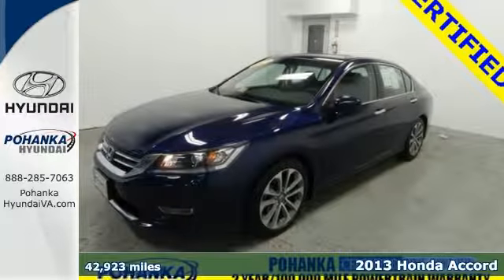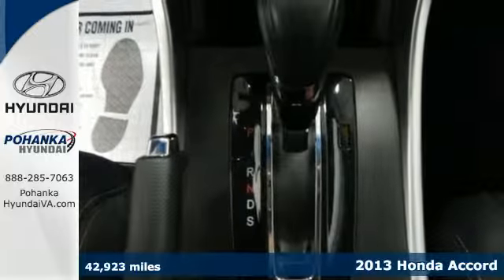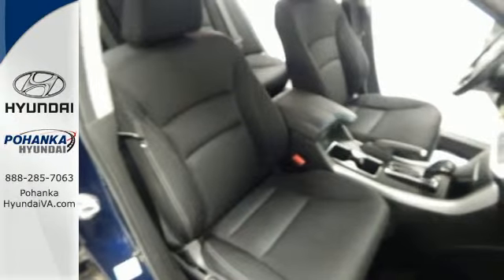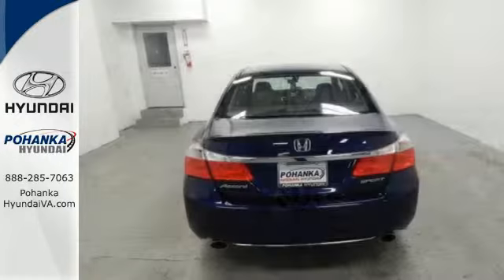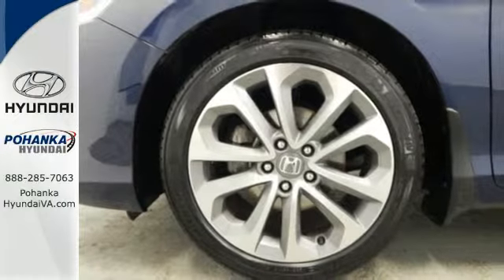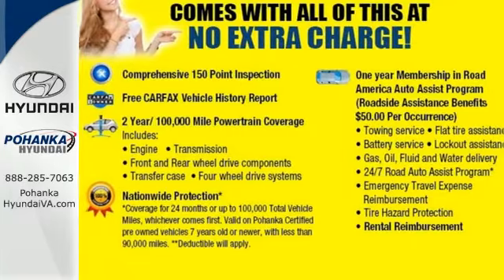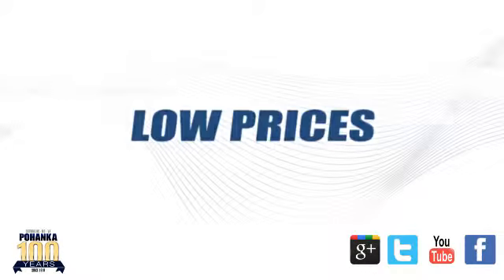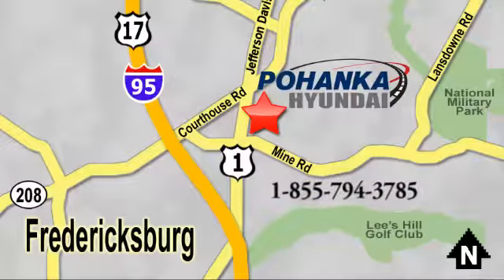Used 2013 Honda Accord Fredericksburg VA Richmond, VA HGH750965A - SOLD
Year: 2013
Make: Honda
Model: Accord
Trim: Sport
Engine: 2.4L I4 DOHC i-VTEC 16V
Transmission: CVT
Color: Blue
Interior: Ivory
Mileage: 42923
Stock #: HGH750965A
VIN: 1HGCR2F57DA018658
Ivory w/Cloth Seat Trim, ABS brakes, Alloy wheels, Driver door bin, Driver vanity mirror, Electronic Stability Control, Front dual zone A/C, Front reading lights, Illuminated entry, Low tire pressure warning, Overhead console, Passenger vanity mirror, Rear seat center armrest, Remote keyless entry, Tachometer, Telescoping steering wheel, Tilt steering wheel, Traction control, and Trip computer. brbrImagine yourself behind the wheel of this wonderful 2013 Honda Accord. Kiplinger's Personal Finance 'Best Values in New Cars 2013.' Score this terrific Accord at an outstanding price that you can easily afford! brbrWe make every effort to provide accurate information, please verify options and price before purchase, Pohanka is not responsible for errors or omissions. All vehicles subject to prior sale. Quoted price available on in-stock units only. All prices are exclusive internet prices only. Financing is subject to approved credit through designated lender. Price plus tax, tags, and dealer processing fee of $699.

Address:
5200 Jefferson Davis Hwy